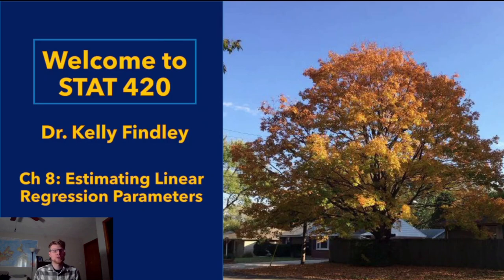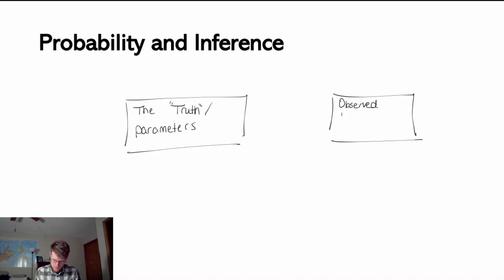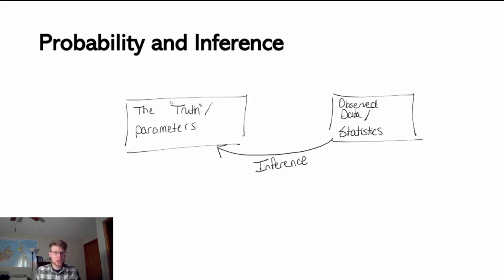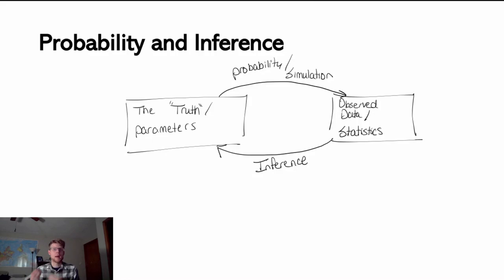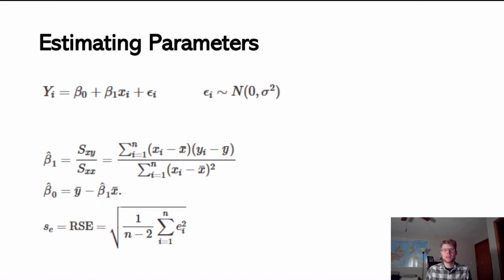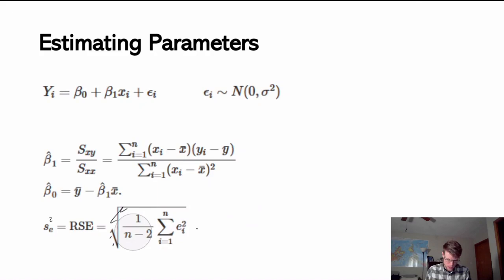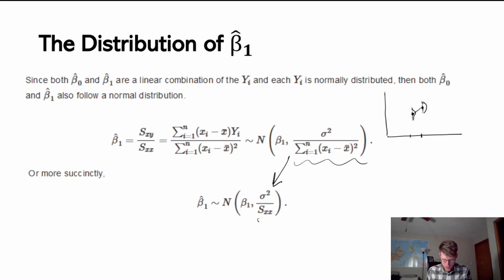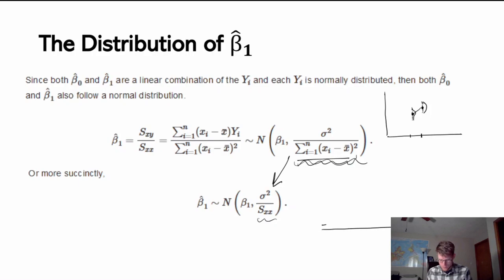Ch8 Estimating Linear Regression Parameters